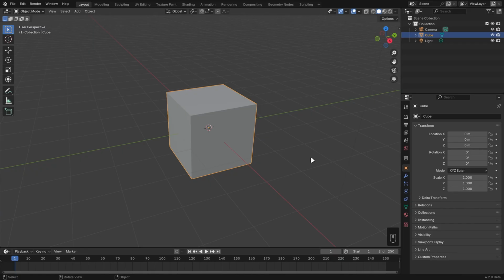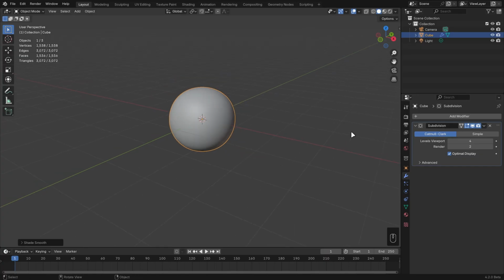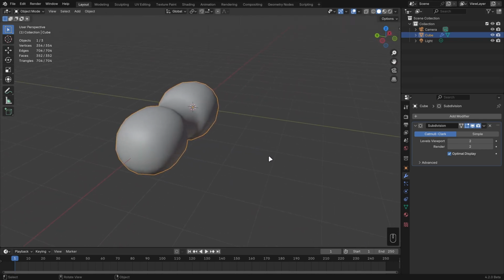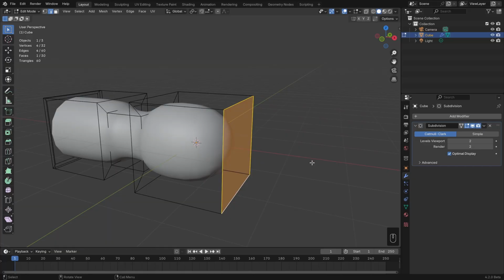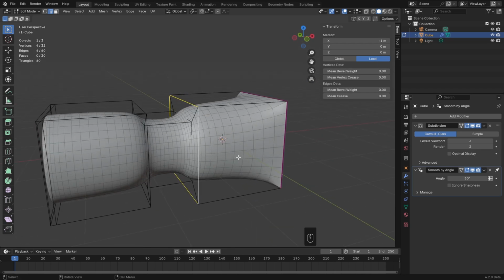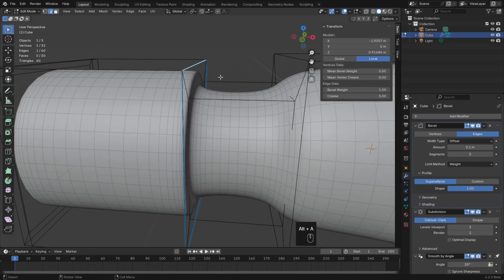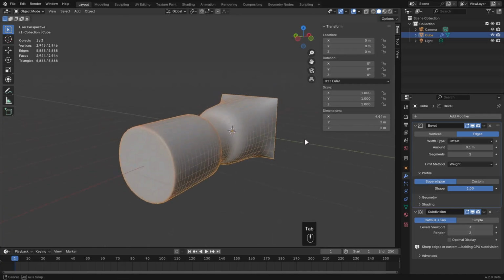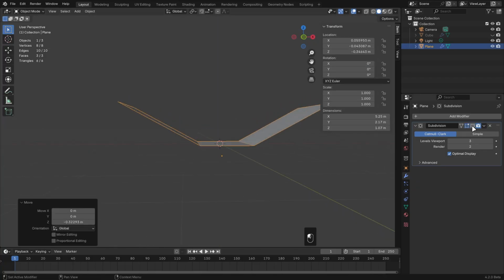Working with Subdivision Surfaces in Blender | Mesh Modeling Fundamentals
In this lesson, you’ll learn how subdivision surfaces work in Blender and how they change the way you approach mesh modeling.

We’ll explore how subdivision smooths geometry, why topology becomes especially important when using it, and how edge flow, supporting edges, and face layout affect the final result. Understanding subdivision surfaces is critical for creating smooth, high-quality models without excessive geometry.

This lesson marks a shift from low-poly modeling toward workflows that rely on clean structure and intentional topology to achieve smooth forms efficiently.